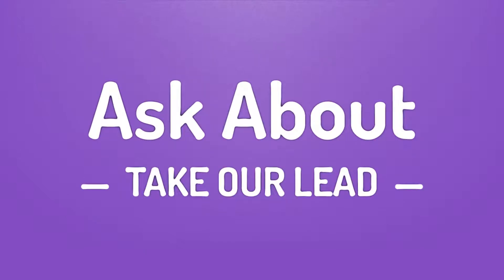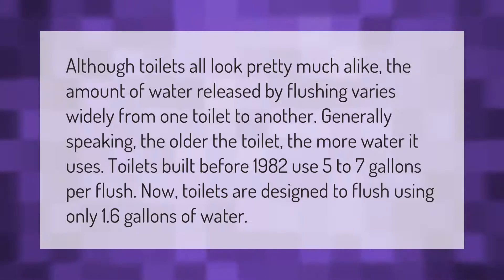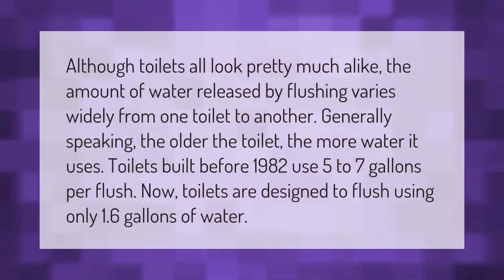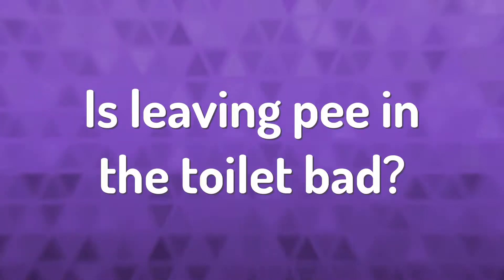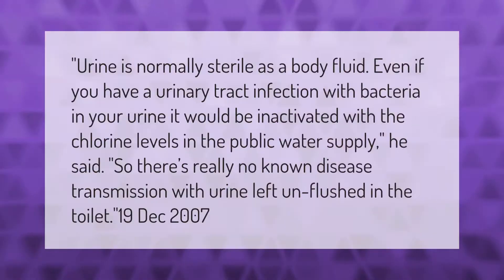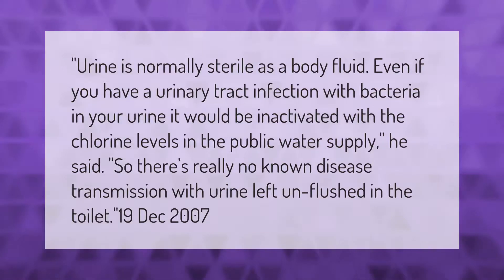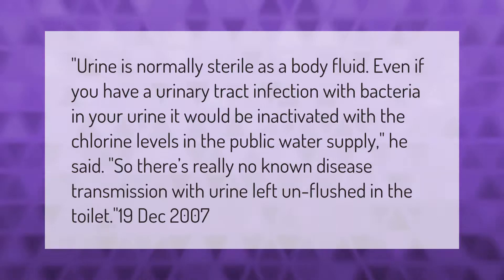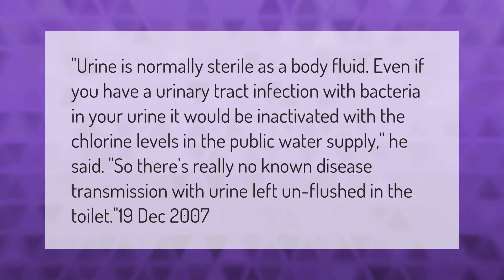How much water does it take to flush a toilet?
00:00 - How much water does it take to flush a toilet?
00:44 - Is leaving pee in the toilet bad?

Laura S. Harris (2021, February 21.) How much water does it take to flush a toilet?
    AskAbout.video/articles/How-much-water-does-it-take-to-flush-a-toilet-223562